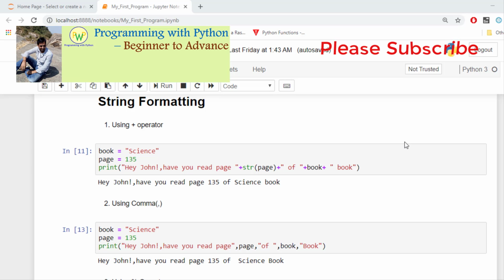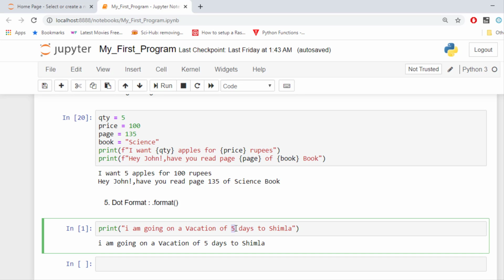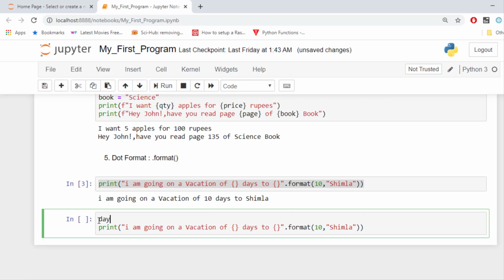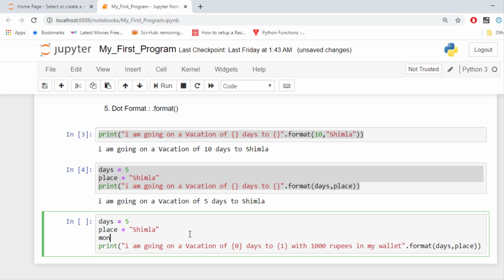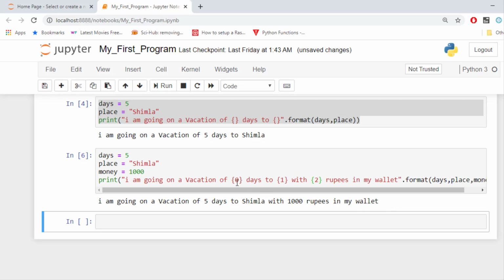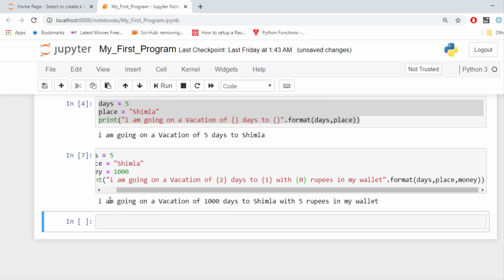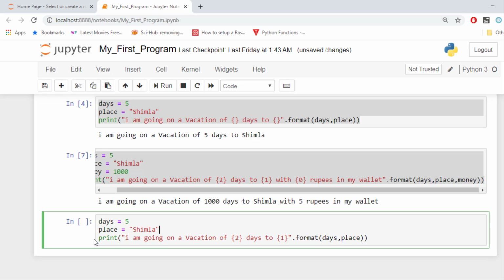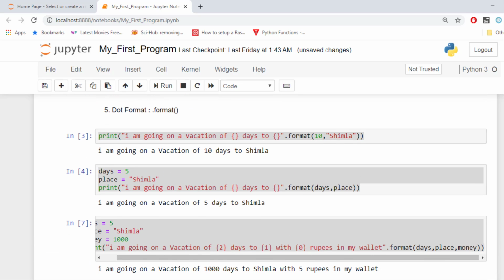#13 Python_Tutorial |Python_Programming_Tutorial_for_Beginners |String Formatting - II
This Channel is run by Akshay Singh